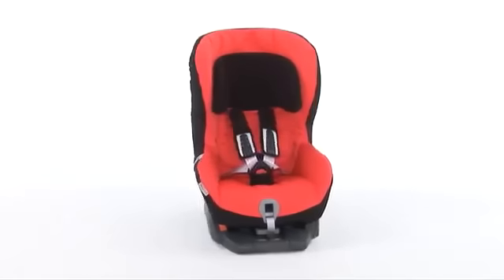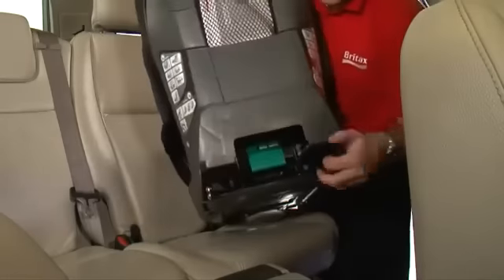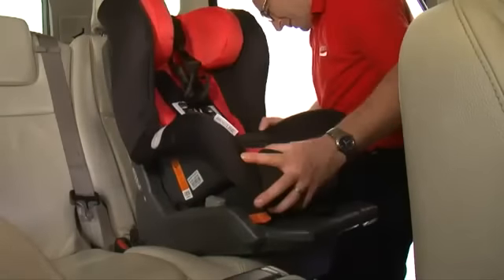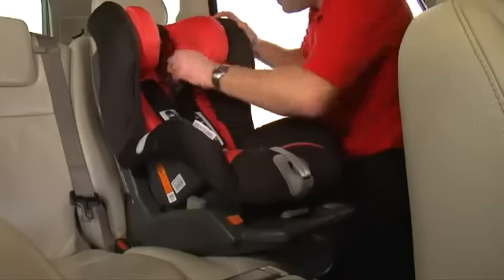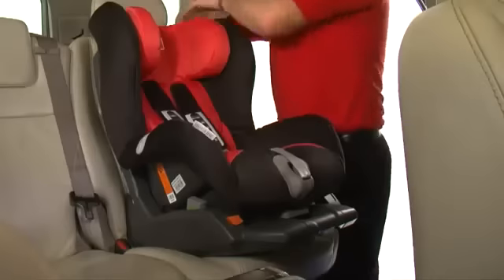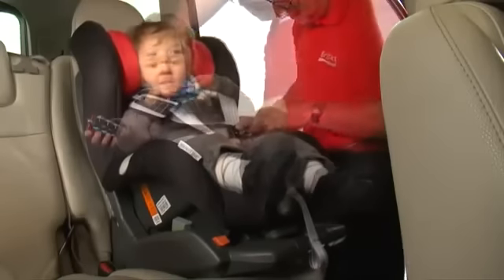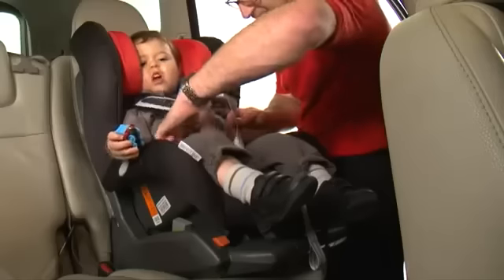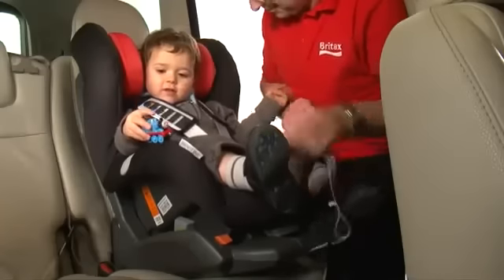How To Fit Britax SAFEFIX plus TT Car Seat Guide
This video shows you how to fit a Britax SAFEFIX plus TT car seat in your vehicle. You can buy the Britax car seat online at Kiddisave.